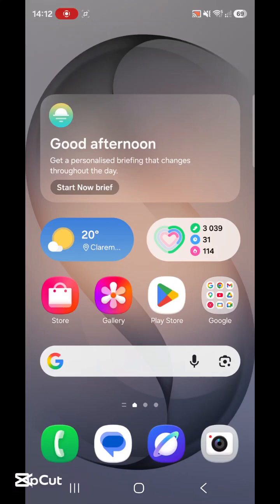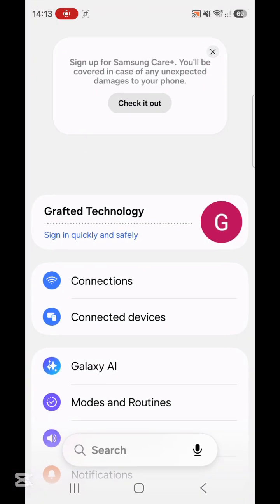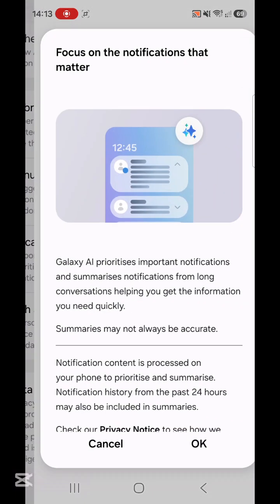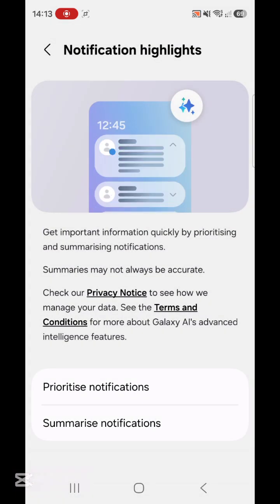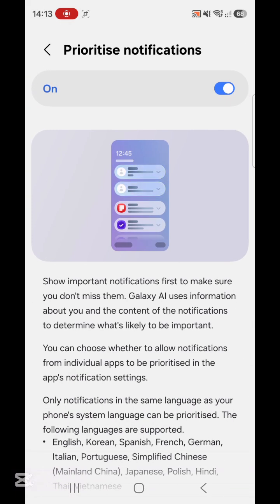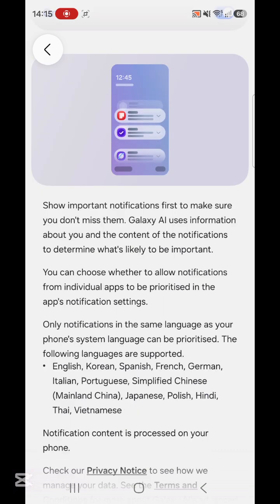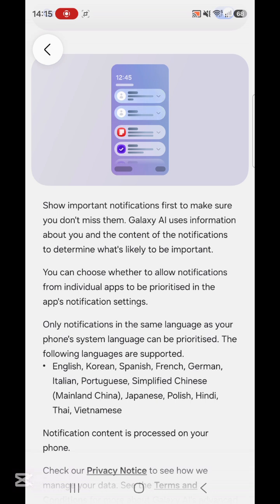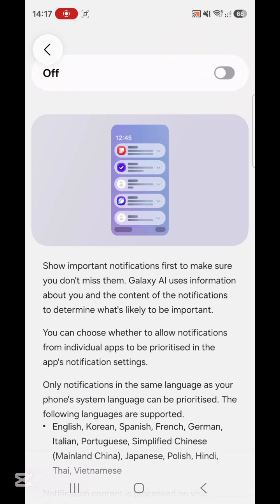How to Turn Off Priority Notifications on Samsung Galaxy S26 / S26 Ultra